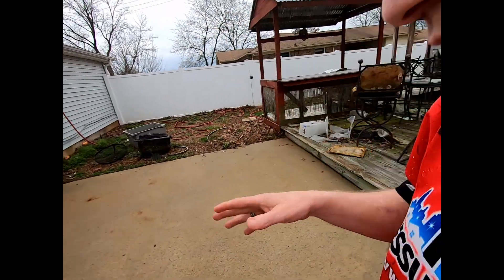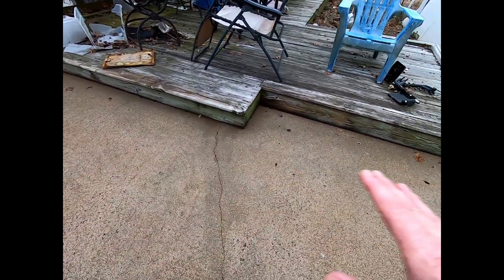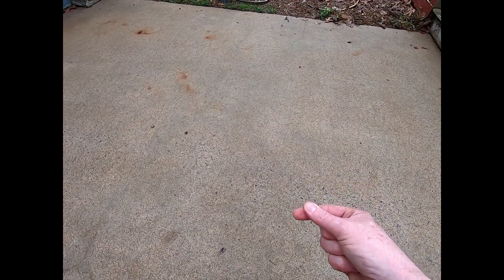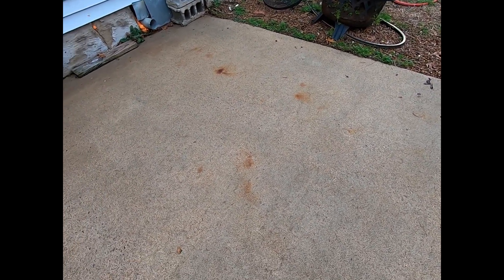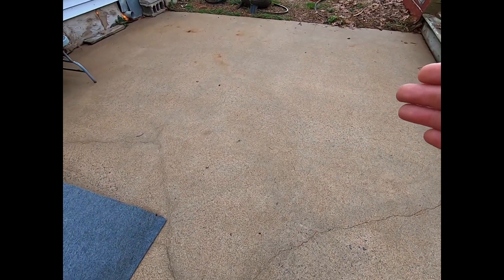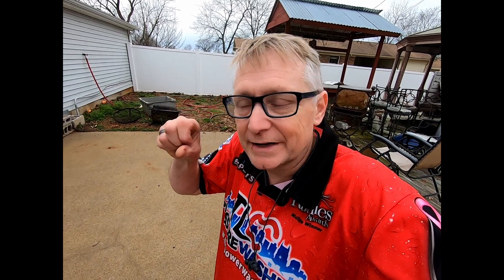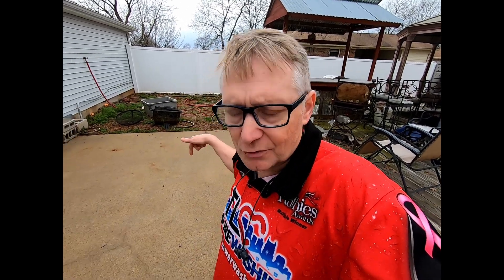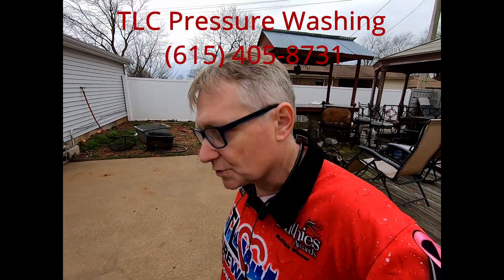Concrete Sealing Test of 3 products by TLC Pressure Washing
Sealing brushed concrete is done to protect it from cracking.  There are lots of different products out there to accomplish this.  This will be  a running test of a couple of products, some i have used before and some new.
We can also do
For your home:
*House Wash
*Roof Cleaning
*Deck and Fence Cleaning
*Driveway and Patio Cleaning
*Deck and Fence Staining
*Driveway and Walkway Sealing
For your Office
*Building Wash
*Store Front Cleaning
*Restaurant Cleaning
*Drive Thru
*Parking Garage
*Awning Cleaning
*HOA
*brick cleaning
*Gum removal
We are fully licensed, insured and Bonded for your protection serving all of Middle Tennessee area. Call today for a free quote.
TLC Floorcare
Murfreesboro, TN